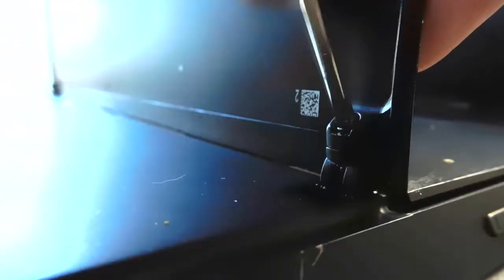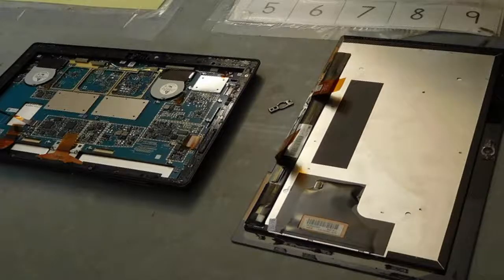How to open a Surface Pro 1 or 2.